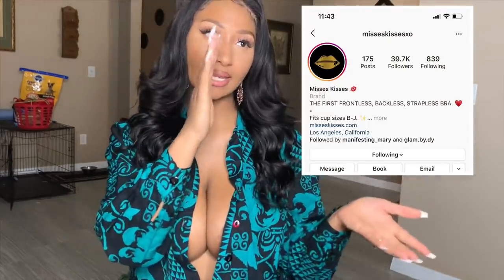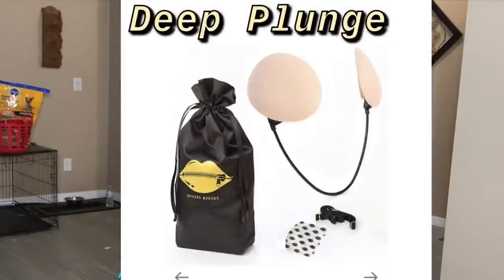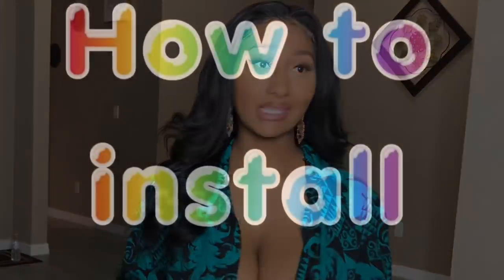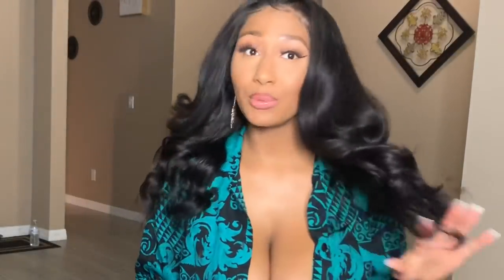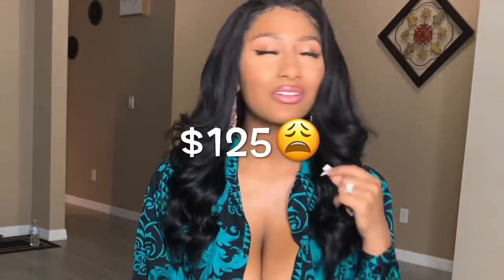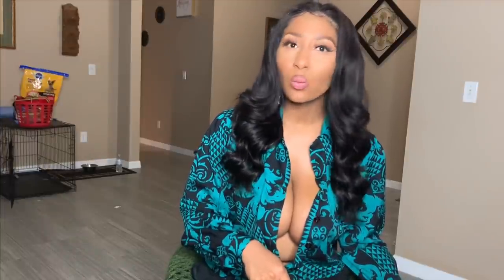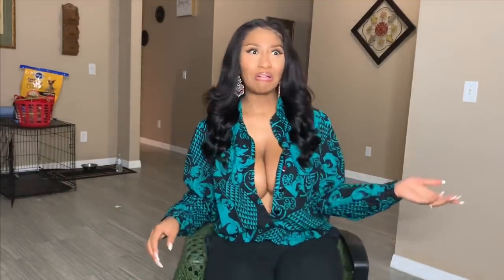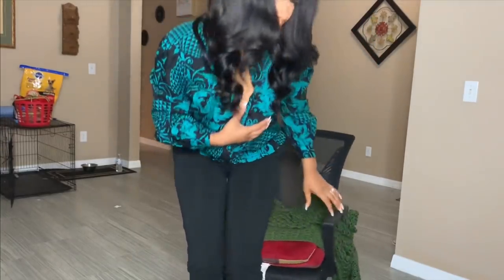Misses Kisses Frontless Backless Bra Review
Hey Yall! Here is my review on the Misses Kisses Frontless Backless Strapless Bra!

My usual Bra size: 36C

PROS: It works!!! It gave my 36C boobs the illusion of being perky and lifted

Customer service was excellent. I received a confirmation email as well as tracking info asap and my bra arrived within a week. (I was skeptical that it wouldnt due to the holiday traffic)

They have a 2 year warranty on the bra as well as a 21 day Money Back Guranteed policy if you are not satisfied with the bra

CONS: Its much more expensive than my everyday bra, $125 to be exact.

Because the bra is practically one size fits most, It took me some time to fit it flush to my boobs.
(However they do offer video fittings to assist you with properly putting on the bra)

Like this beat? Hit Up @melaninsenpai on Instagram let him know I sent ya

Go follow my best friends youtube page as well: @itshawaiita